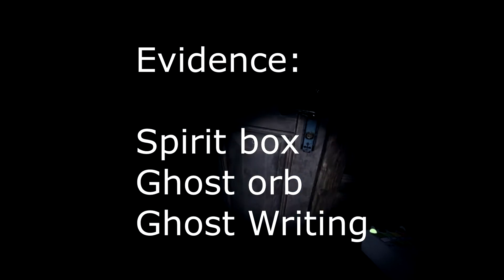Phasmophobia New Ghosts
In this video we will talk about the new ghosts coming to Phasmophobia.

Timestamps:
Intro: 00:00 - 00:16
1st Ghost: 00:17 - 00:40
2nd Ghost: 00:41 - 01:03
Outro: 01:04 - 01:20